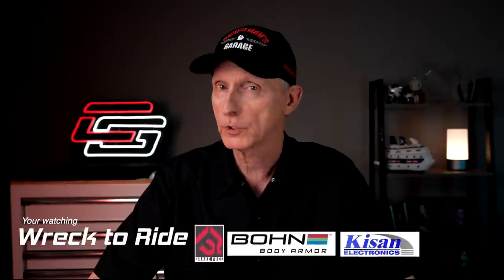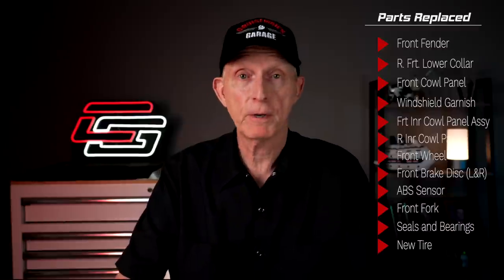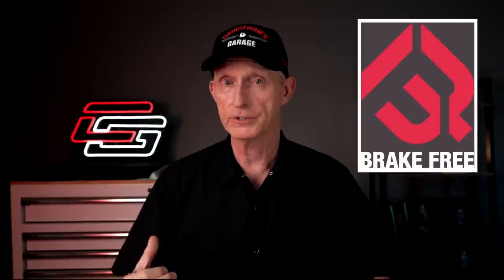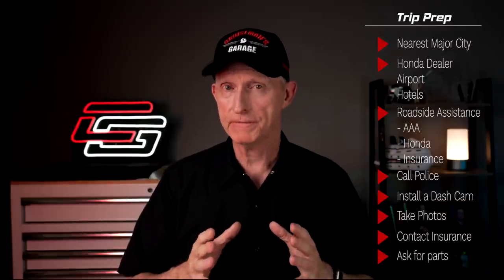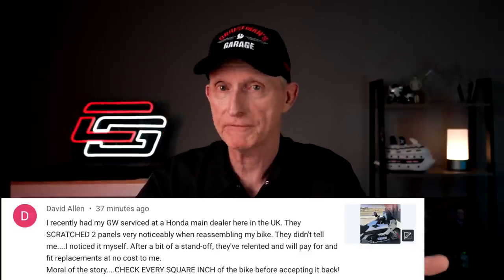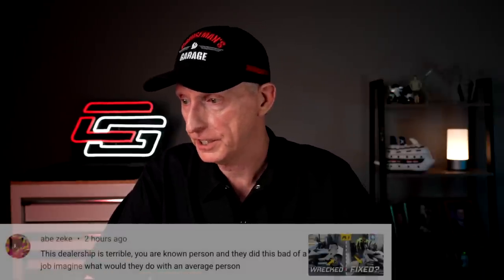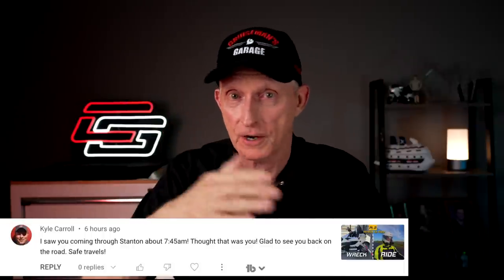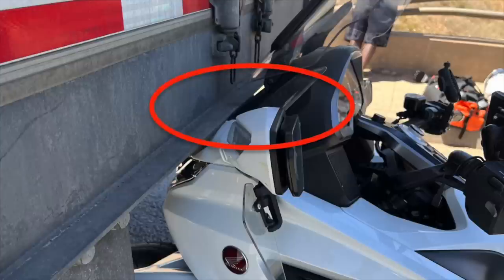Ep 22 My Honda Goldwing Is Back! | Crown and Comments | Cruiseman's Garage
The final episode of Wreck to Ride - The Goldwing is BACK!

00:00 - Start
01:23 - What Parts Were Replaced?
02:53 - Should The Bike Have Been Totaled?
06:06 - Repair vs Total Loss
08:24 - Prepare for the Worst
14:20 - Your Comments
16:36 - Traxxion Engine Guard
17:36 - Damages from Repairs
18:26 - No Emotional Attachment?
19:50 - Front Fork Reflectors
21:00 - Check Stability
21:54 - Getting back a dirty bike
23:04 - Am I a “Known” Person?
24:29 - Watching Paint Dry?
24:50 - Love For The Sponsors
25:15 - Recognized in Stanton!
25:42 - Jelly Dick
26:44 - Progressive Insurance Review
34:23 - Midland Powersports Review